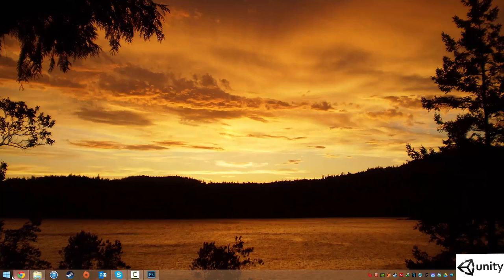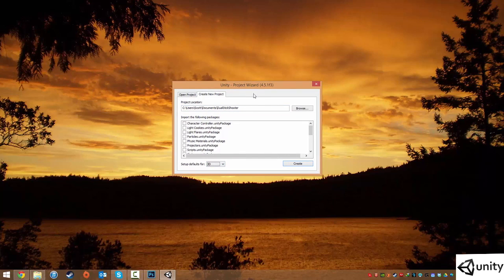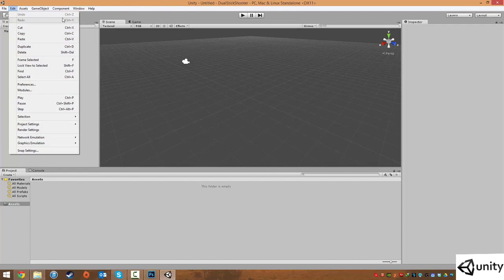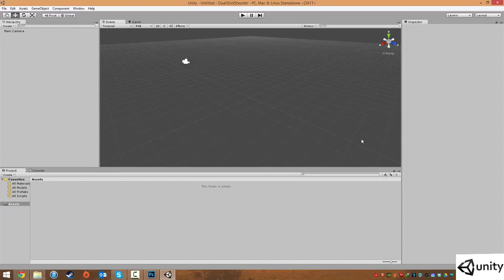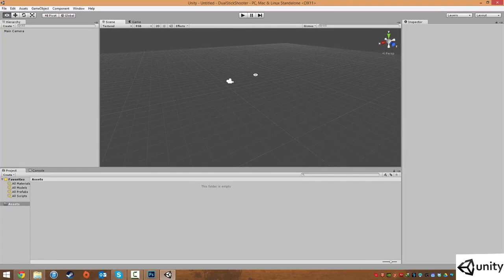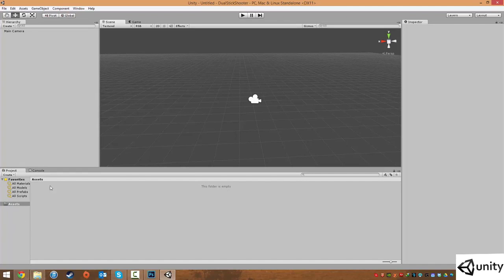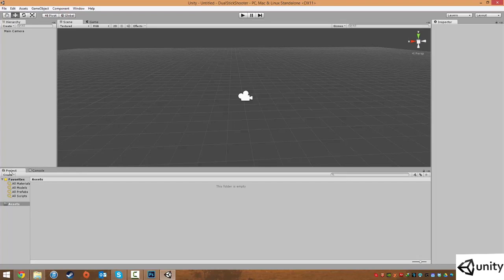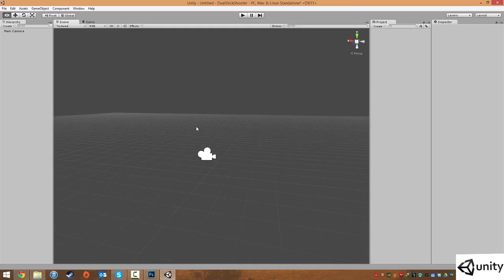The Interface of Unity 3D. (Part-2)